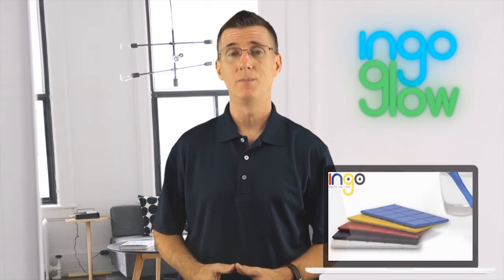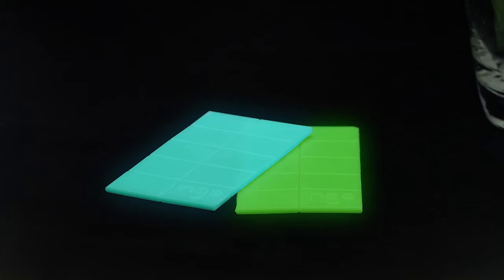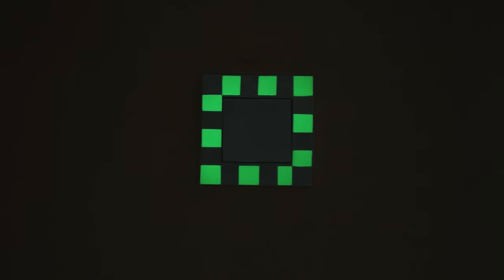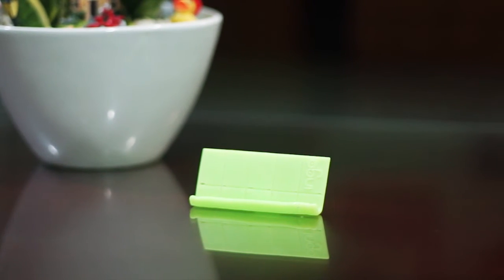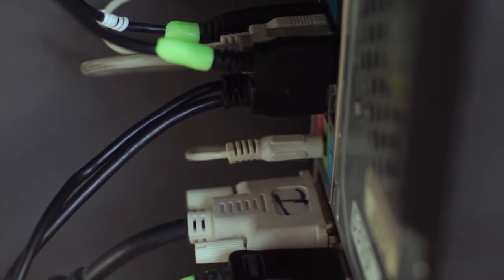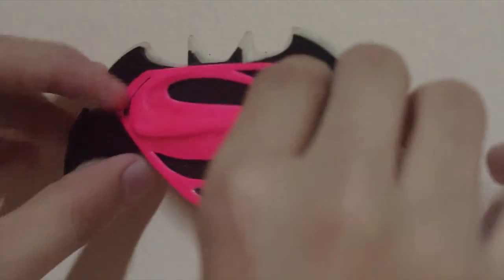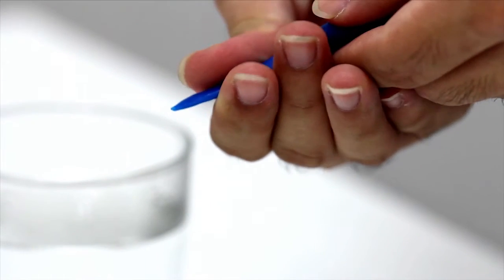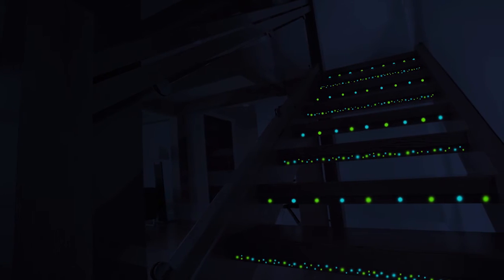Ingo Glow: World 1st Glow in Dark Moldable Plastic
With just hot water it is moldable to any shape, Once harden it glow in dark too.